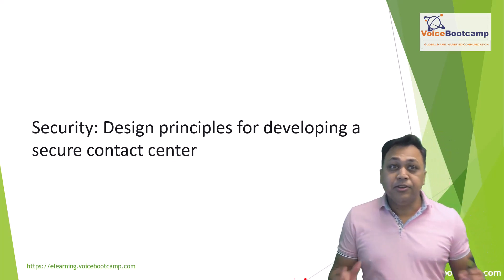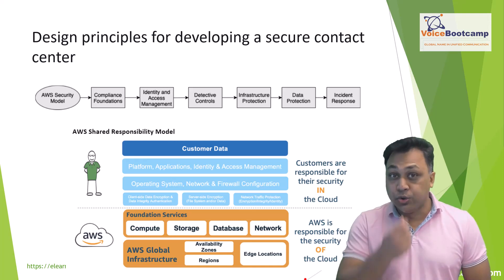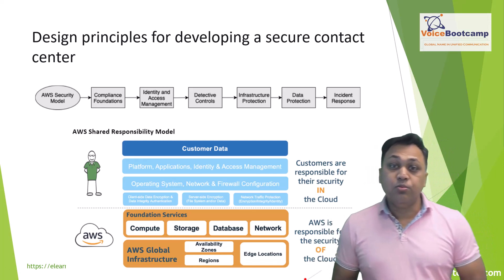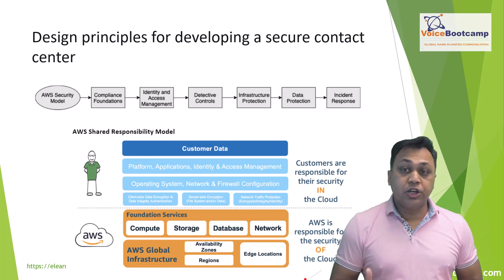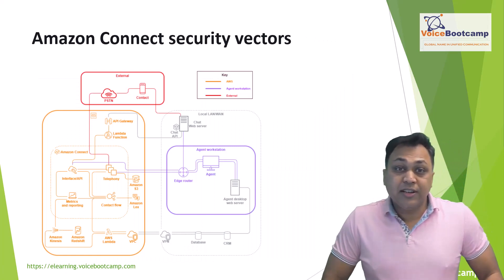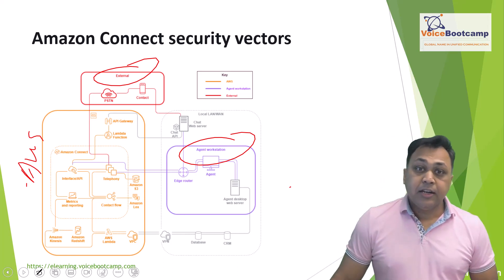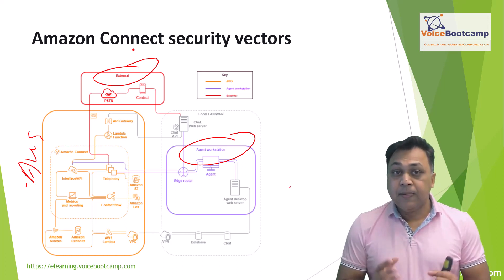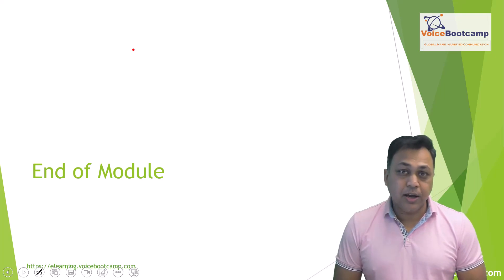Amazon Connect Contact Center Overview of Amazon Connect Architecture Security Design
Amazon Connect Contact Center Training Video
Amazon Connect is an omnichannel cloud contact center. These study kits will teach you how to build the Amazon Connect Virtual Contact Center in a few days. You will learn how to set up Call Center, Text-To-Speech, Amazon Chat/Voice Bot & more.   Engaging tutorials take you from the basics to the advanced features of Amazon Connect.   Follow along with step-by-step guidance to build your contact center from the ground up.